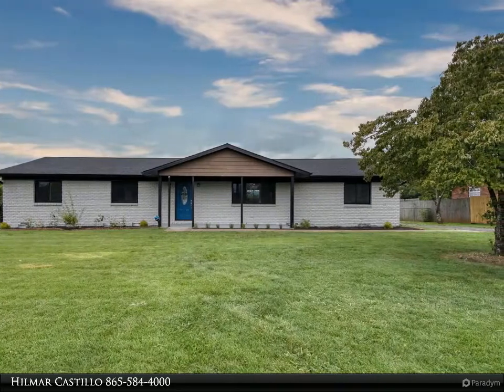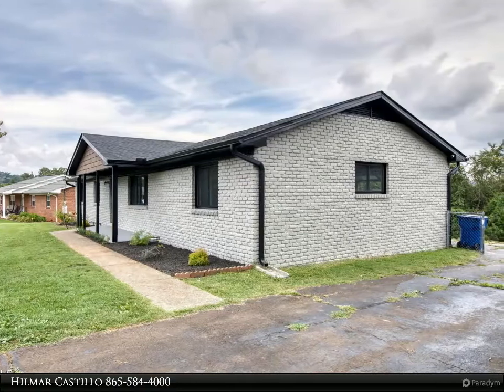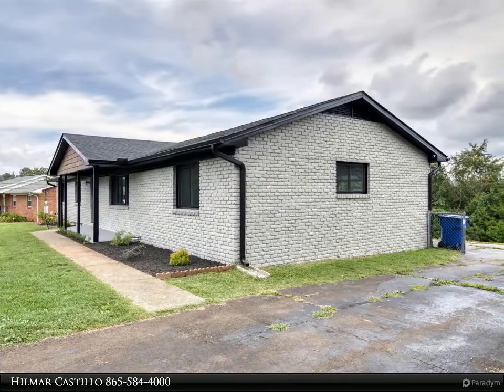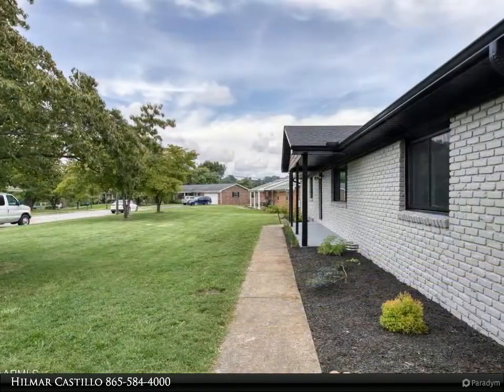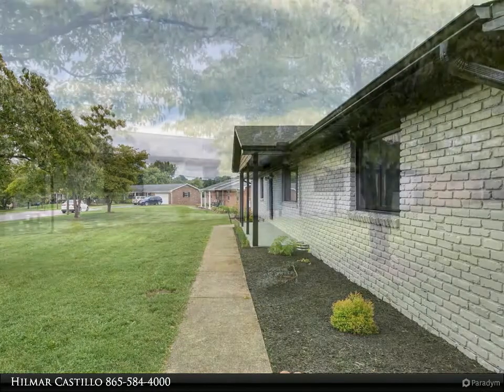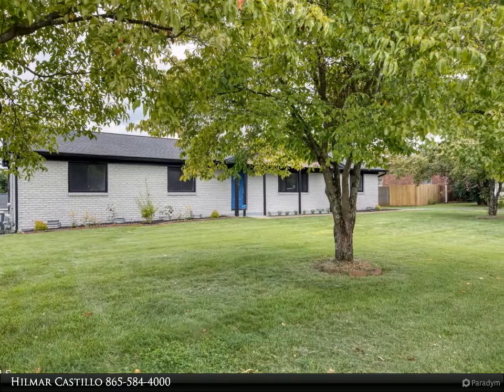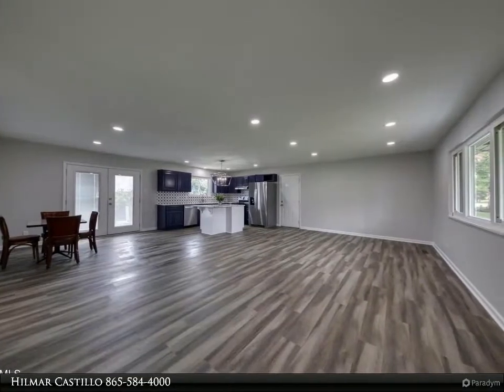Coldwell Banker Wallace - 7616 Temple Acres Drive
Beautiful updated ranch in the heart of Halls, this 3 bedrooms and 2 bathrooms, with added bonus room that can be used for an office, playroom or nursery, all of the following is NEW: waterproof LVP floors, brown shake, tridimensional 30 year roof, stainless steel appliances, island and granite countertops, vanities and tile in both bathrooms, LED lighting, light fixtures, and fans, all doors (except garage and hallway door) the back door open both wings and has mini blinds in between the glass, all baseboards, new insulation in the attic, partial new insulation in the crawlspace (85%) all new paint inside and out, professionally designed landscape, big storage room with concrete pad, new decking outside of your backdoor, ductwork has been cleaned and sanitized, big and fully fenced yard, 1 car garage with quiet motor that can be programmed with your smartphone

2 full bath

Hilmar Castillo
Coldwell Banker Wallace